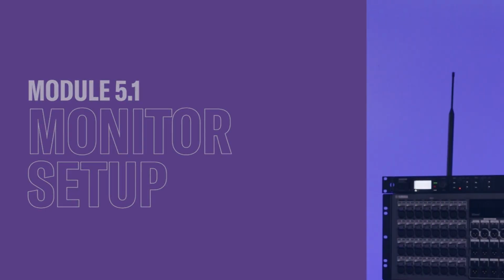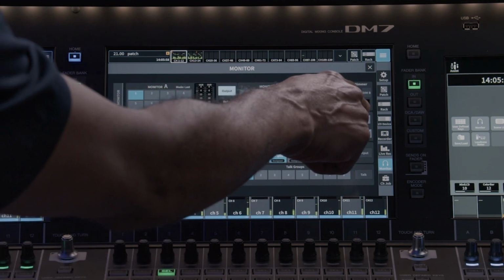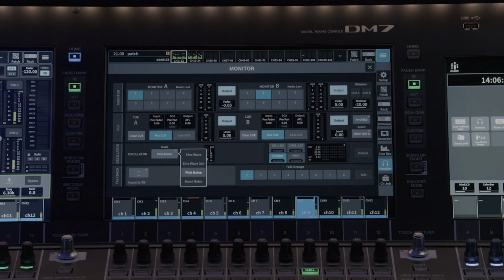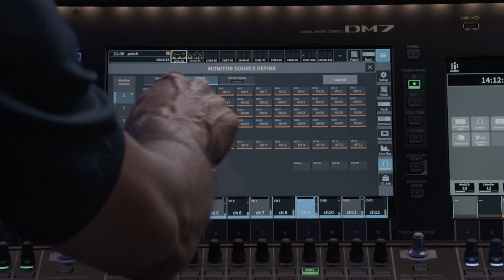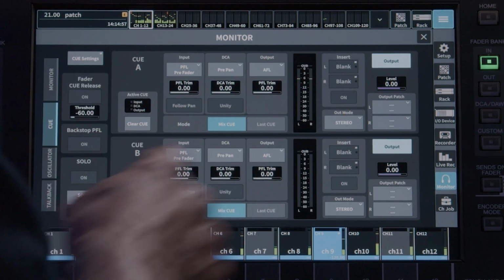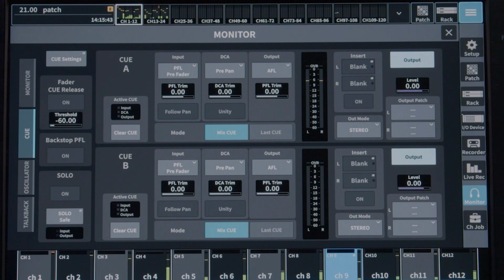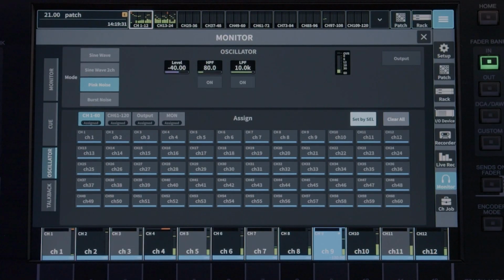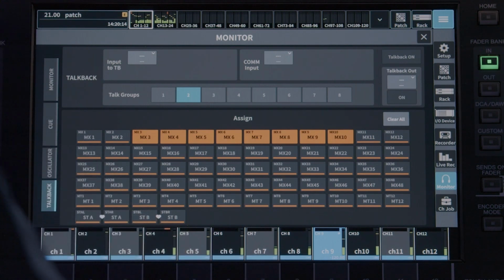DM7 Series-Operational - #5 - Monitor Setup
Yamaha invites you to join our professional audio community today for firmware updates, training clinics and pro audio news.
Ready to connect with our sales team to request a quote and timing needs?

00:00 5.1 Monitor Setup Overview
01:54 5.2 Monitor Section
02:44 5.3 Cue Section
03:52 5.4 OSC Section
04:25 5.5 Talkback Section